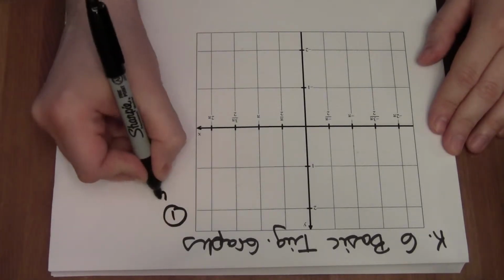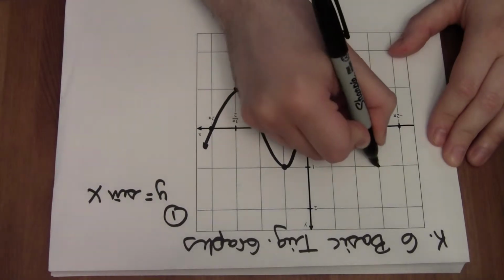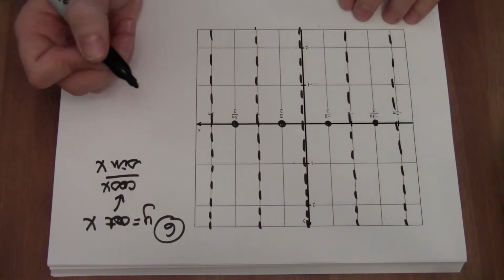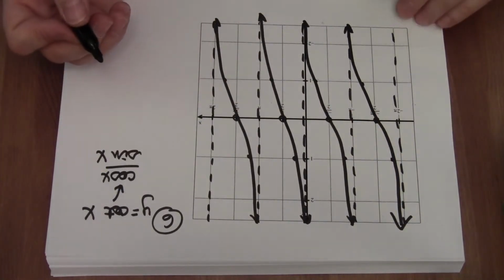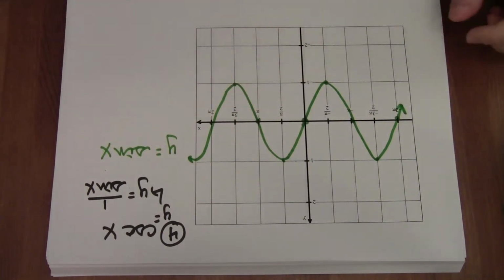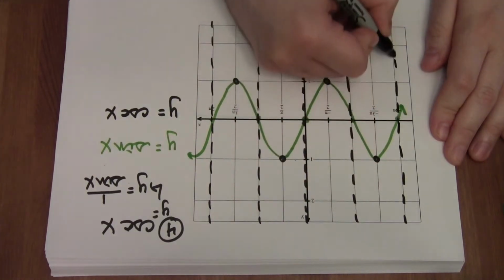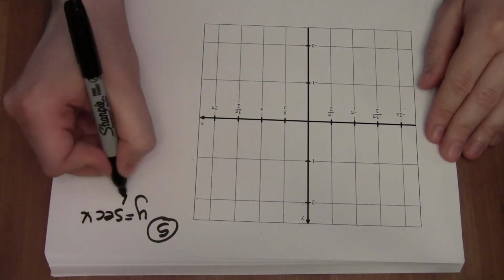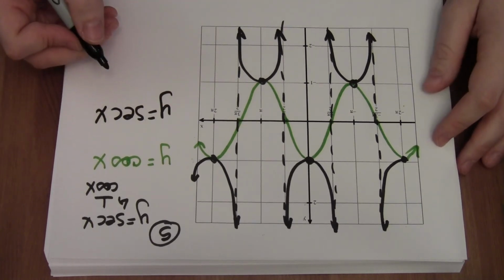Calculus - Section 7.K (Basic Trig Graphs)